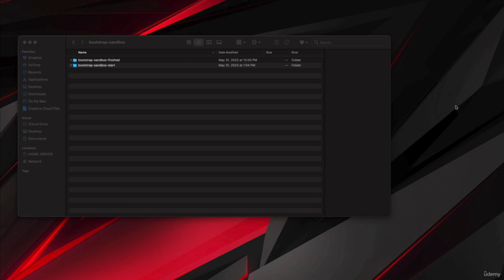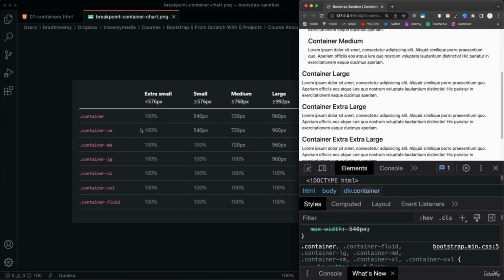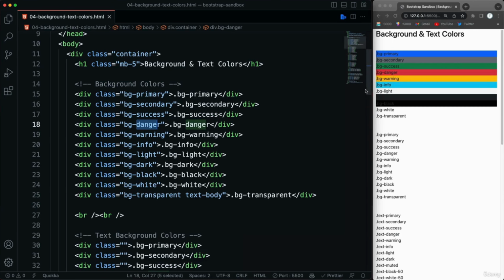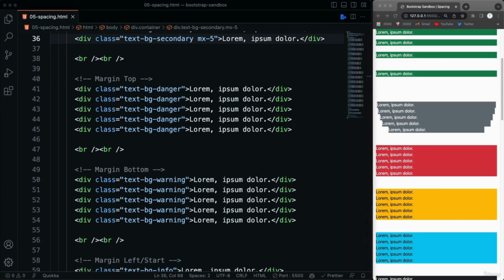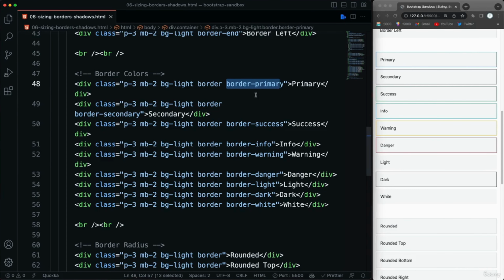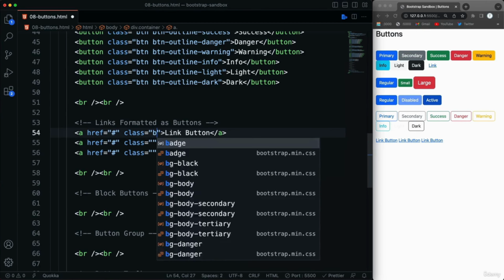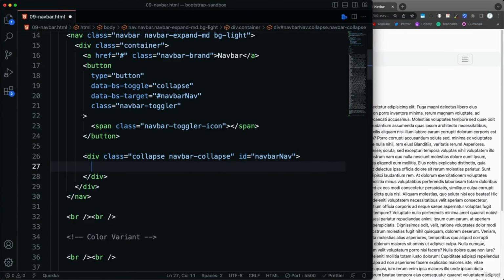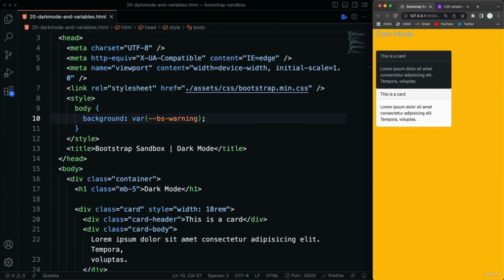Bootstrap Fundamentals: Master the Basics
Get started with Bootstrap in this quick tutorial covering the fundamental concepts. Learn about Bootstrap’s grid system, components, and utilities to create responsive and visually appealing web designs. Perfect for beginners looking to build a solid foundation in front-end development with Bootstrap.